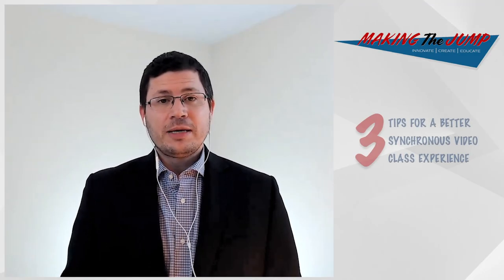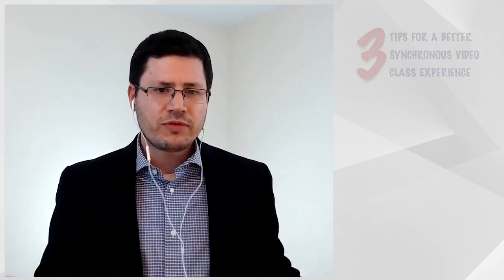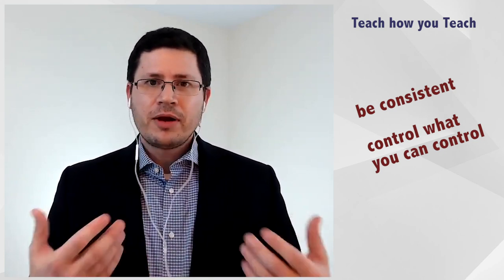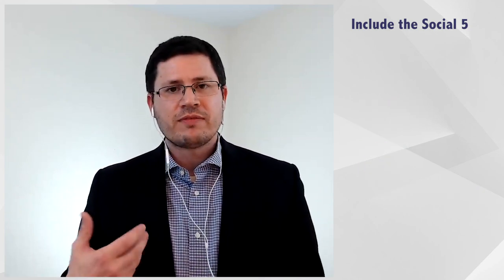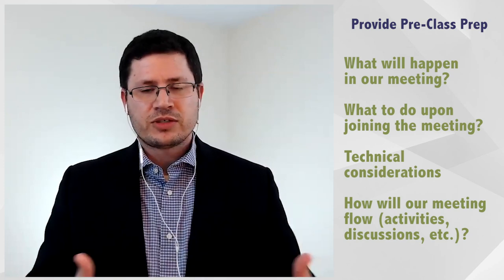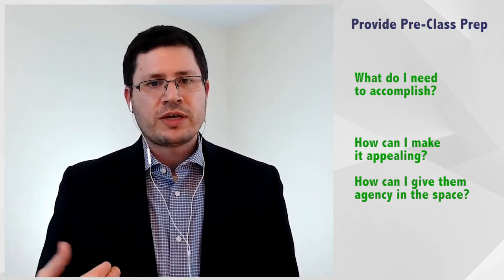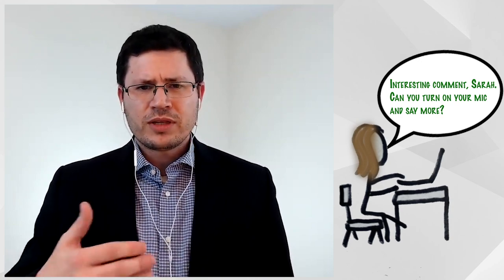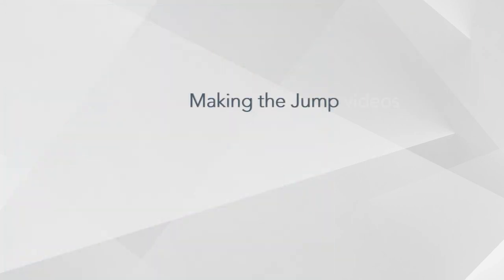Episode 4: Three Tips for Better Synchronous Online Video Classes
In this episode of Making the Jump, I provide 3 quick tips for improving your overall synchronous, video-based class experience. Those three tips include "Teach how you Teach," "Include the Social 5," and "Provide Pre-Class Prep," and are collectively meant to make the online teaching and learning experience better for both teachers and students.

The idea for this episode stems from a colleague who, as part of higher education's great transition to online learning due to the COVID-19 pandemic,  recently taught her classes via Zoom video conferencing and wasn't overly thrilled with the experience. She felt a little out of sorts and felt like the students were uninvolved, which was unusual as they were normally a really engaged class. So, after talking with her about her approach, I offered the following three tips to try to help improve the teaching and learning experience for all involved. And, as an extension of that, I wanted to share these same basic tips with all of you.

For more on my work, visit justinhodgson.com.